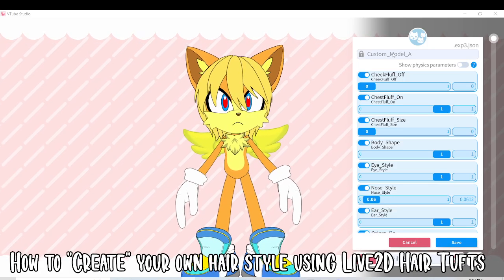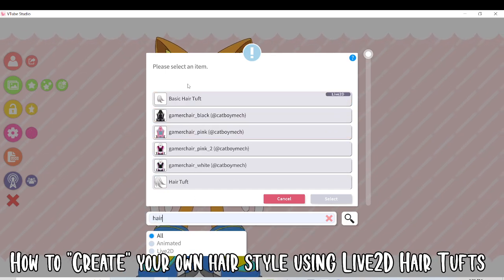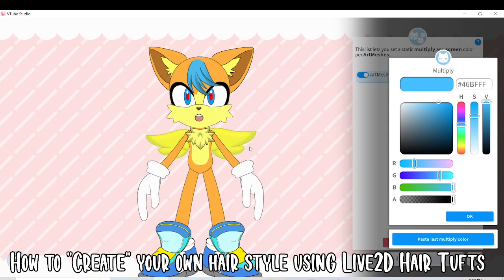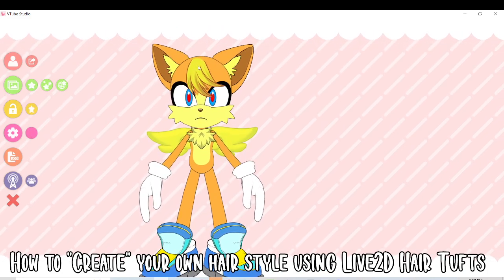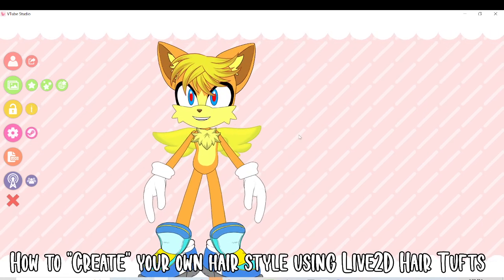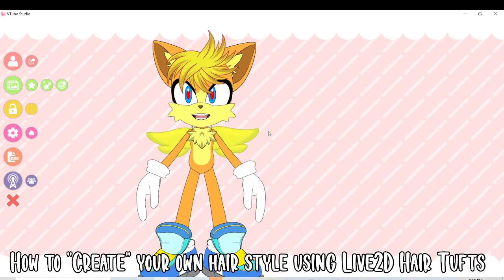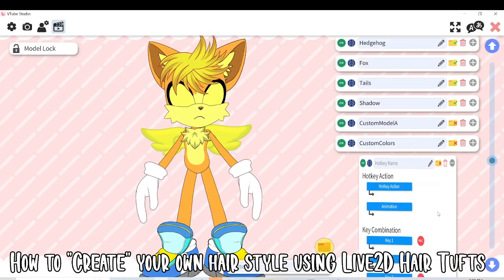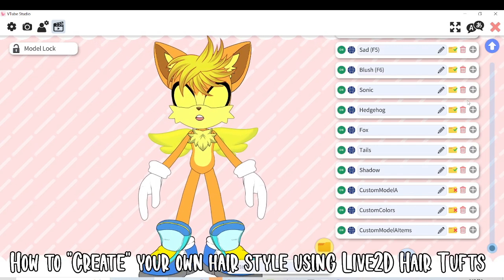Sonic/Mobian VTuber Tutorial 4: Create your own hairstyle using Live2D Hair Tufts & Item Pinning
How to pin hair tufts to your VTuber model to further customize it's hair style!